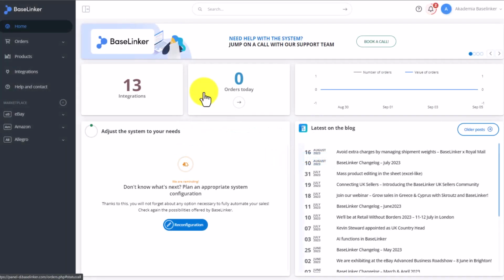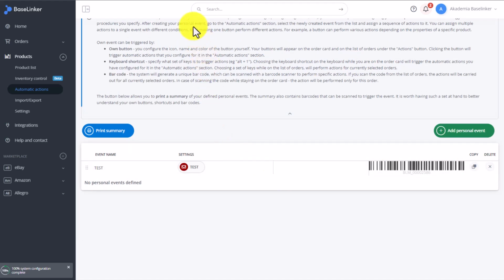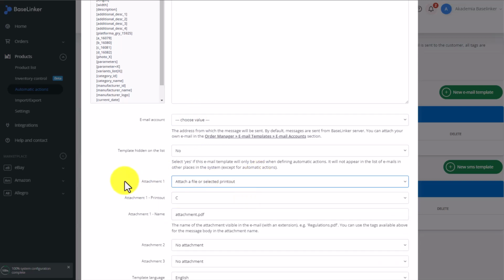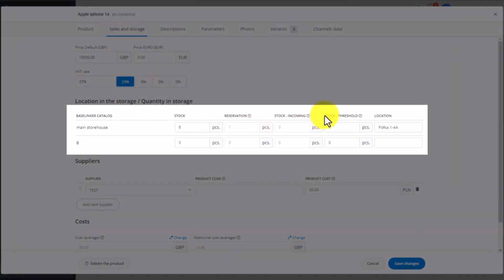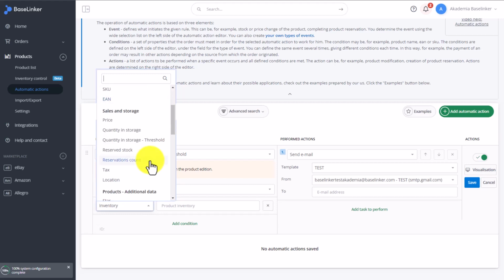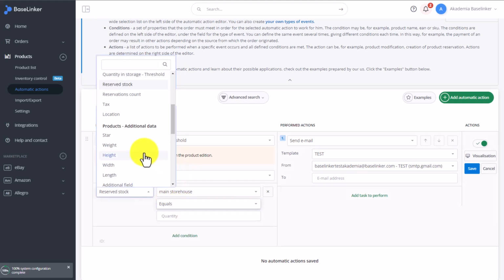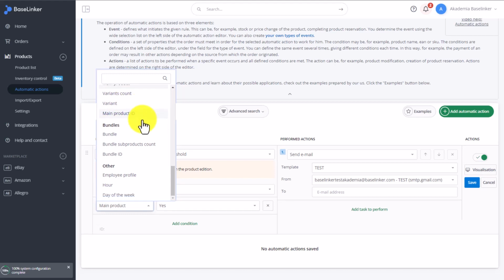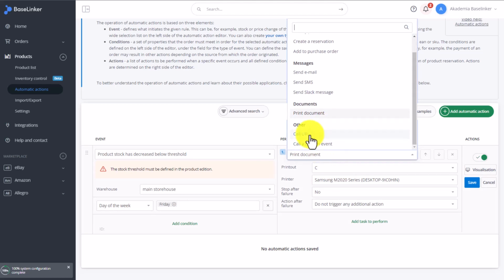Ch.5, L.7 | Automatic Warehouse Actions | Baselinker Academy (Advanced)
The BaseLinker system warehouse has its own separate automatic actions that apply only to products in your catalog. Check what you gain by automating your warehouse.